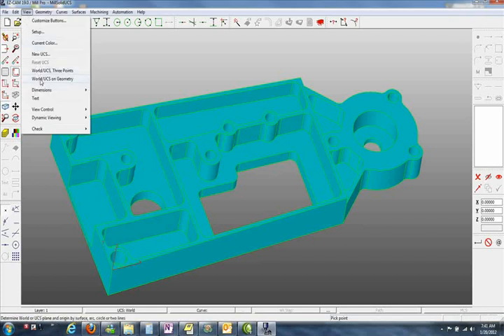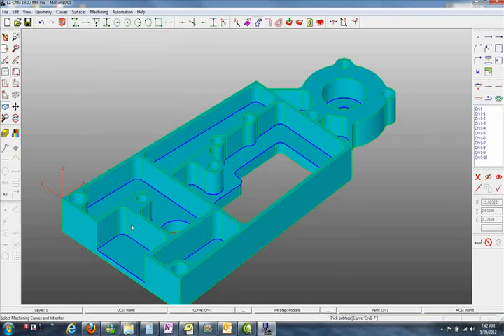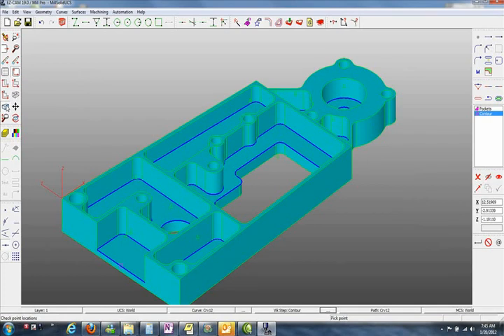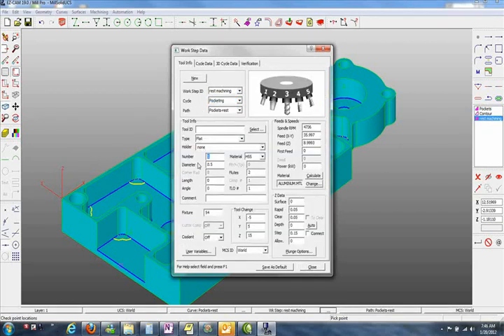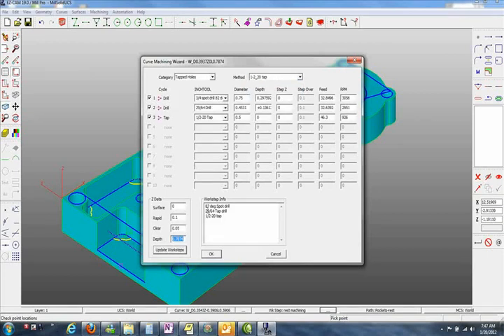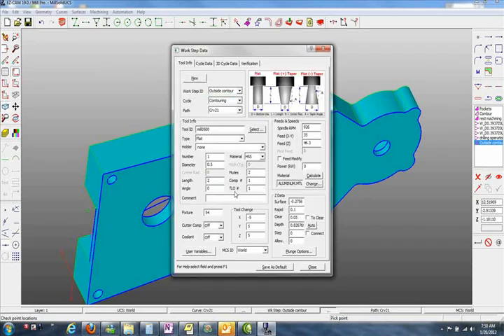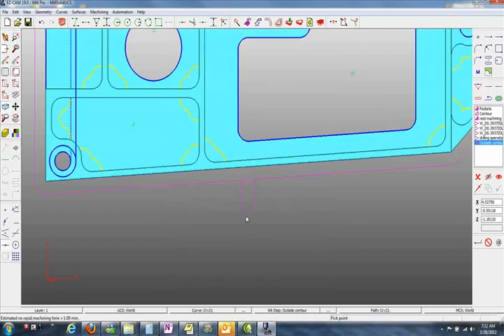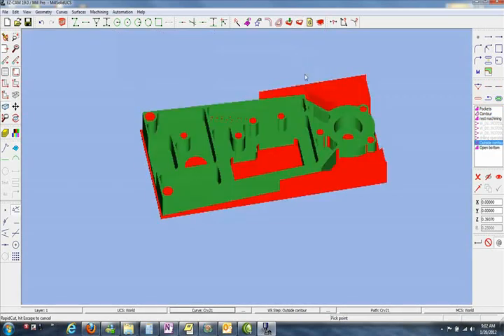How to create EZ-MILL worksteps from an imported solid model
Show me how to create EZ-MILL worksteps from an imported solid model (Complete Training)